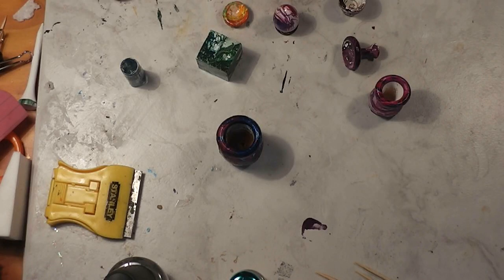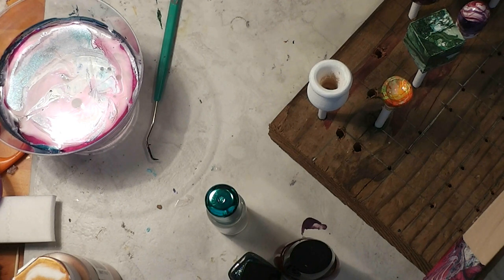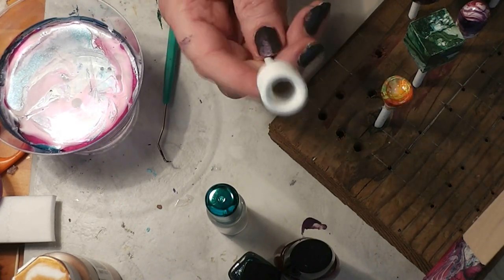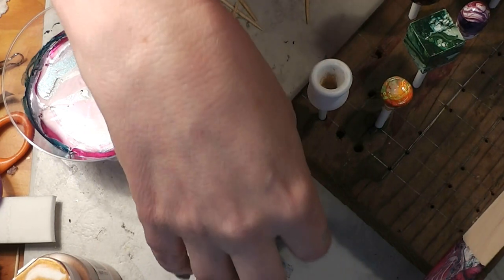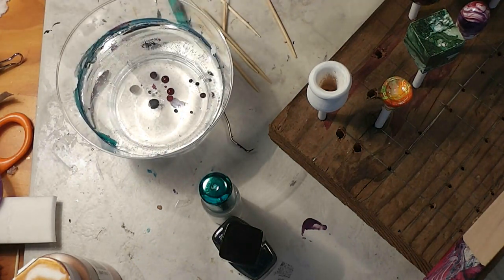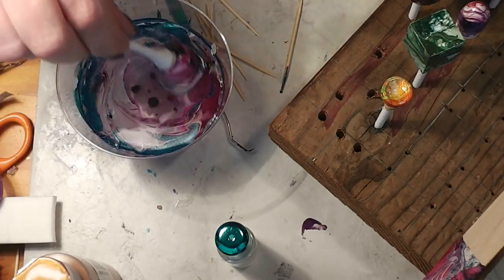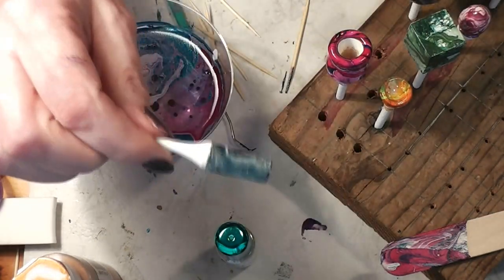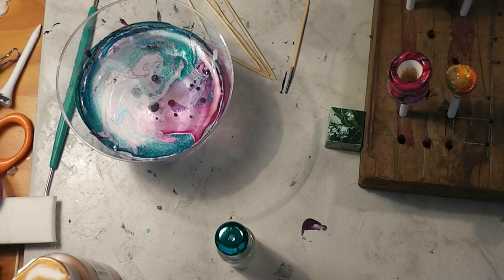Dollhouse Miniature Nail Polish Marbling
Join me this week for another Trash to Treasure Thursday project as I show you how to use some simple items around the house to make some truly beautiful decorations for the dollhouse.

ISRC: US-UAN-11-00843